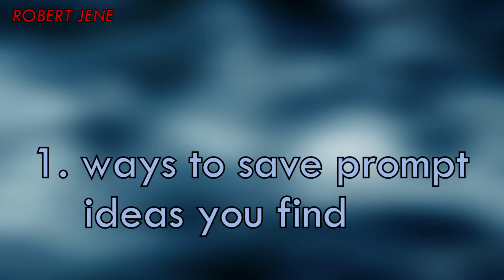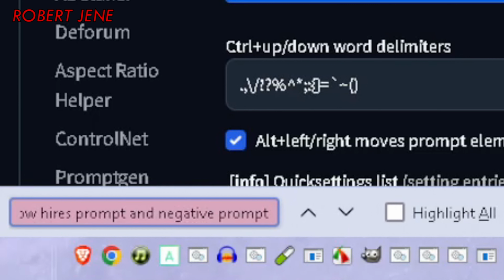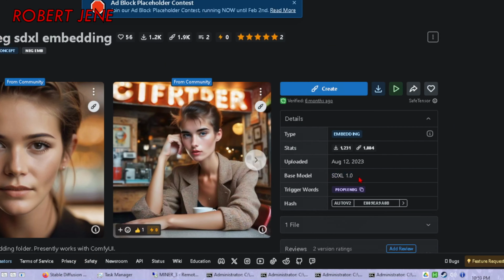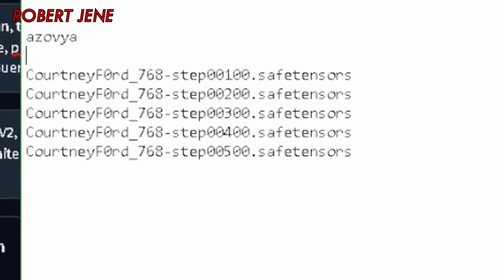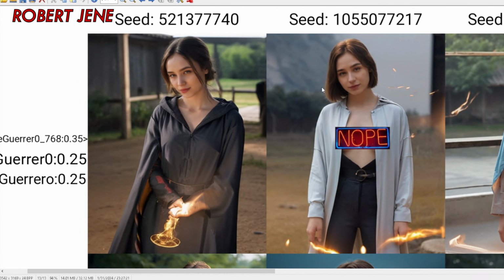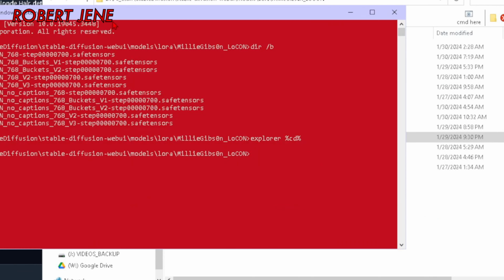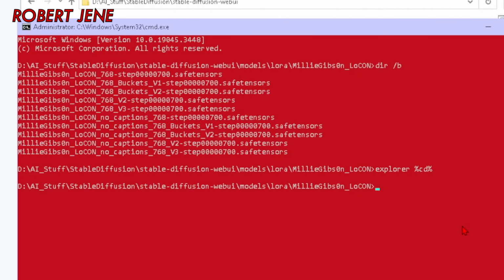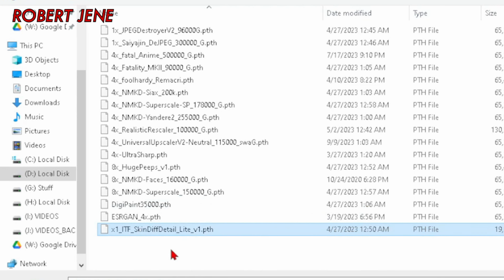Tips and Tricks in Stable Diffusion | automatic1111 | Part 2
Here's some more tips & tricks for using Stable Diffusion in Automatic1111.

⌚ Timestamps:
00:00 - intro
00:42 - ways to save prompt ideas
10:18 - generating multiple prompts
17:25 - testing with multiple random seeds
25:15 - use negative embeddings
27:30 - self promo
28:46 - better use of the command line
39:19 - upscaler for you to try

🔗 Negative Embeddings for SD 1.5

🔗 Negative Embeddings for SDXL

►Hardware:
Hot shoe swivel mount adapter
22 Pcs Tripod screw Adapters